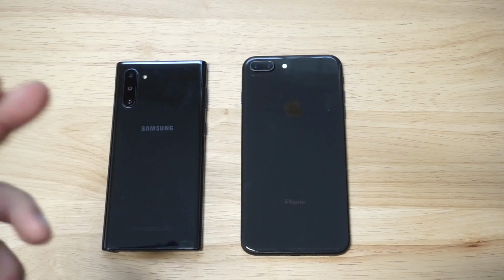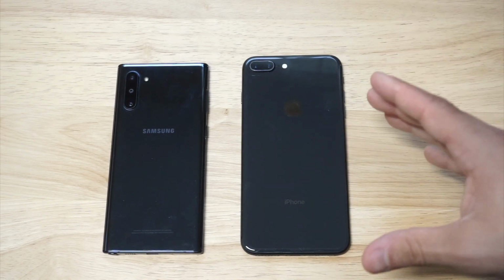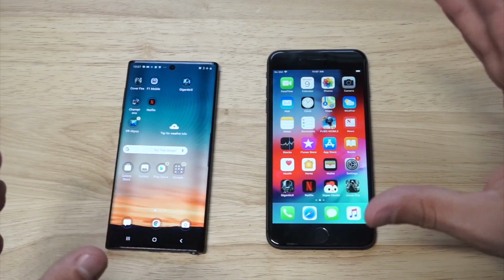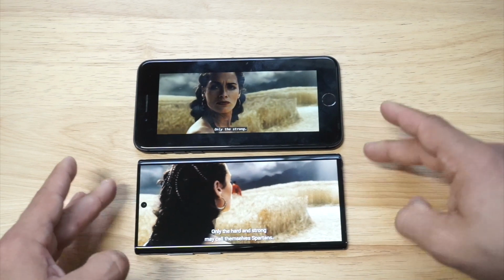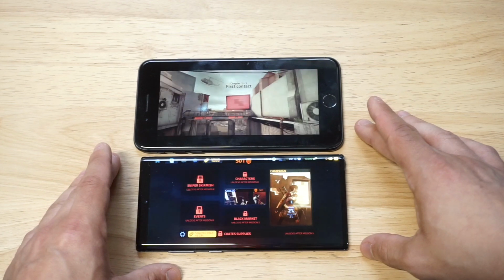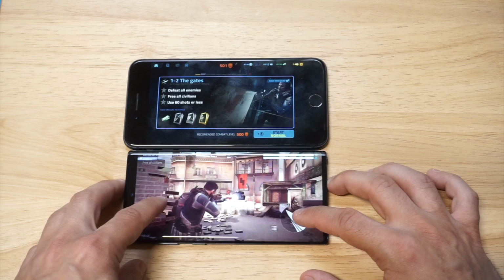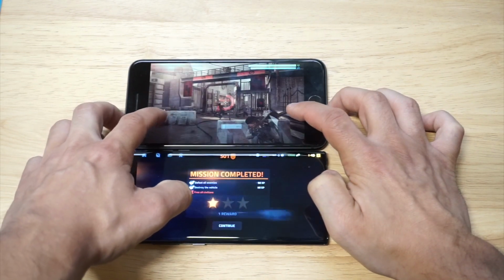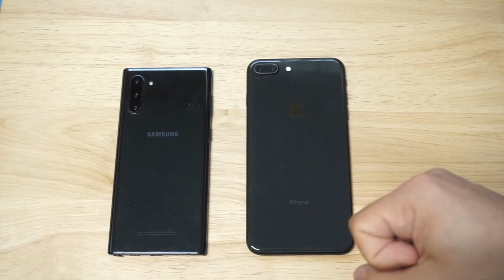Galaxy Note 10 vs Iphone 8 Plus - Fliptroniks.com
Best Phones To Buy